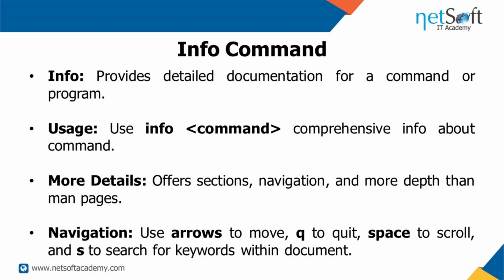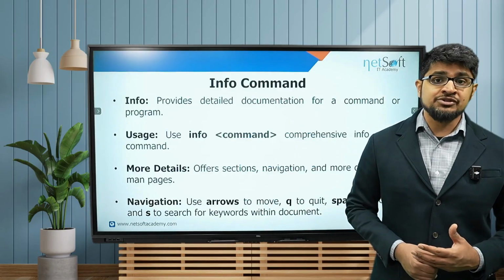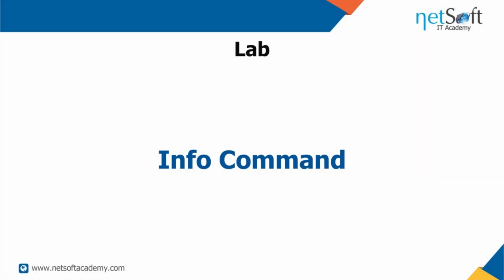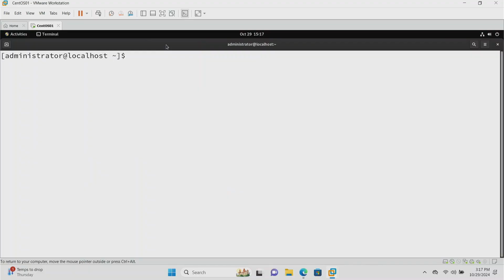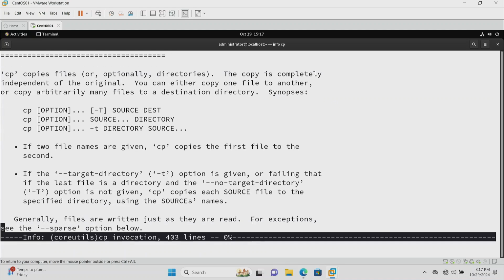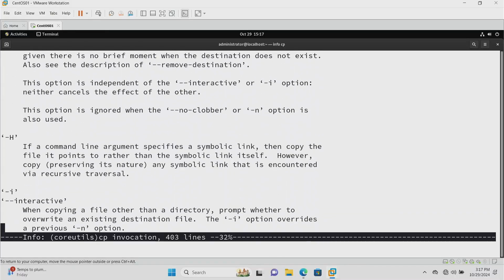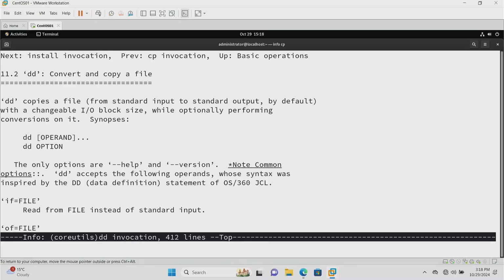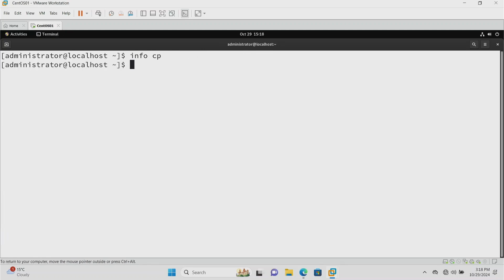Master Linux Info Command Tutorial Learn Navigation Options and Detailed Documentation - Episode 13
Unlock the full potential of Linux commands with the Info Command! 🚀

In this video, we explore the info command or utilities — a powerful tool for getting detailed documentation about Linux commands and utilities.

*Similar to the man command but more advanced, the info command allows you to:*
• Navigate through sections easily using the arrow keys
• Scroll pages with the spacebar
• Search for keywords quickly
• Move between related command pages effortlessly

We'll demonstrate using the copy (cp) command as an example, showing you how to access descriptions, options, and synopsis to master your Linux terminal workflow.

Whether you're a Linux beginner or an advanced user, understanding the info command will help you use commands to their full potential.

💡 Try this in your terminal today and boost your Linux skills!